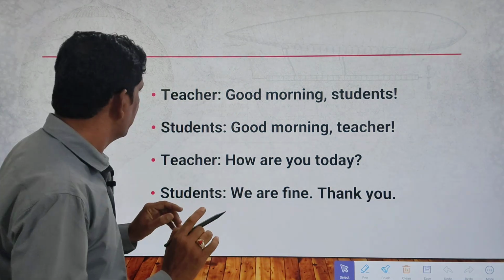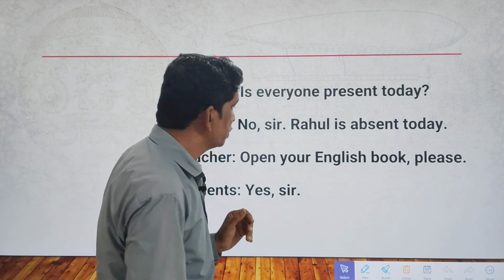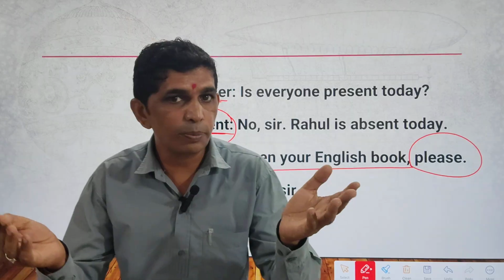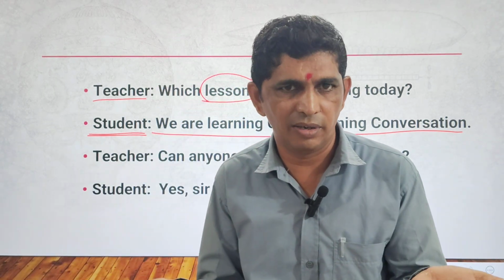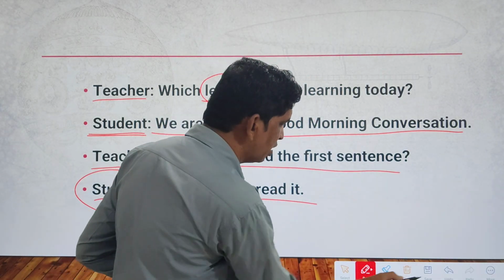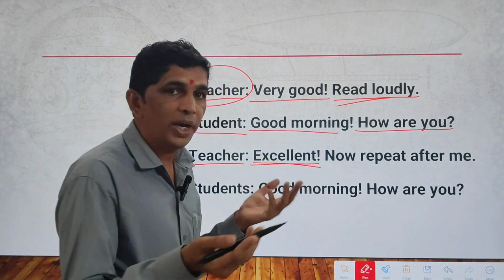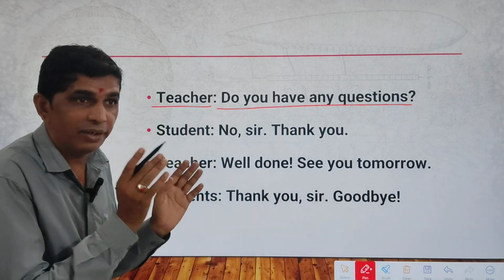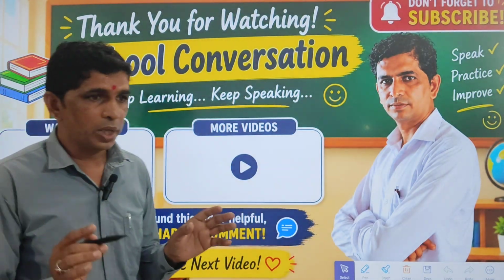At School Conversation | શાળામાં અંગ્રેજીમાં વાતચીત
🏫 At School Conversation | શાળામાં અંગ્રેજીમાં વાતચીત | Daily English Conversation | Spoken English | Gujarati

શું તમે શાળામાં શિક્ષક, મિત્રો અથવા સ્ટાફ સાથે અંગ્રેજીમાં આત્મવિશ્વાસપૂર્વક વાતચીત કરવા માંગો છો? 📚

આ વિડિયોમાં આપણે **"At School Conversation (શાળામાં વાતચીત)"** ખૂબ જ સરળ અને રોજિંદા જીવનમાં ઉપયોગી અંગ્રેજી સંવાદ દ્વારા શીખીશું.

આ વિડિયોમાં તમે શીખશો:
✅ શિક્ષકને પ્રશ્ન કેવી રીતે પૂછવો?
✅ પરવાનગી કેવી રીતે માંગવી?
✅ મિત્રો સાથે અંગ્રેજીમાં કેવી રીતે વાત કરવી?
✅ હોમવર્ક અને અભ્યાસ વિશે કેવી રીતે વાત કરવી?
✅ વર્ગખંડમાં વપરાતા સામાન્ય અંગ્રેજી વાક્યો
✅ દૈનિક જીવનમાં ઉપયોગી English Conversation

આ વિડિયો ખાસ કરીને નીચેના વિદ્યાર્થીઓ અને શીખનારાઓ માટે ખૂબ જ ઉપયોગી છે:
📘 GSEB Std. 9, 10, 11 & 12
📘 Spoken English Learners
📘 Beginners
📘 School Students
📘 Competitive Exam Students
📘 રોજિંદા જીવનમાં અંગ્રેજી બોલવાનું શીખવા ઇચ્છતા દરેક માટે

જો તમને વિડિયો ગમે તો:
👍 વિડિયોને Like કરો
💬 Comment કરીને તમારો અભિપ્રાય જણાવો
📤 મિત્રો સાથે Share કરો

**દરરોજ થોડું અંગ્રેજી બોલો અને આત્મવિશ્વાસ સાથે આગળ વધો!** 🌟